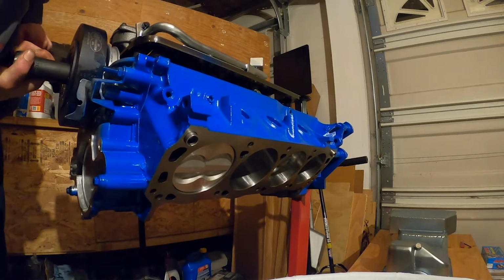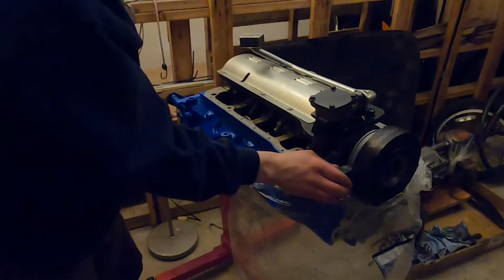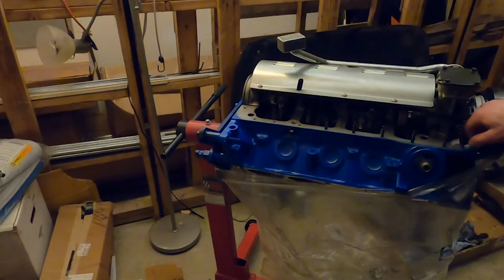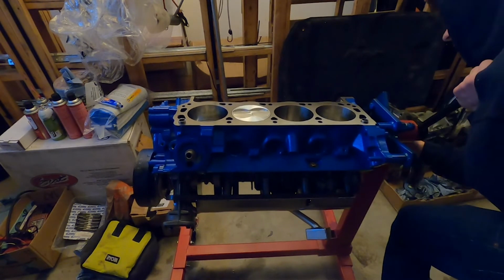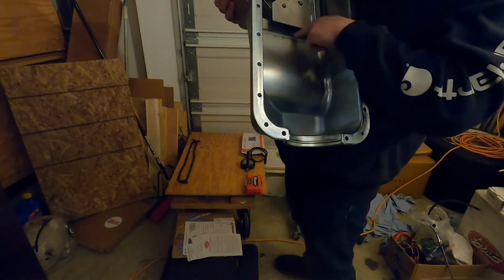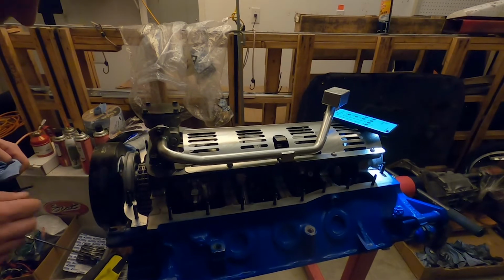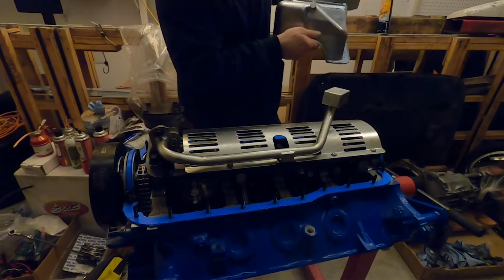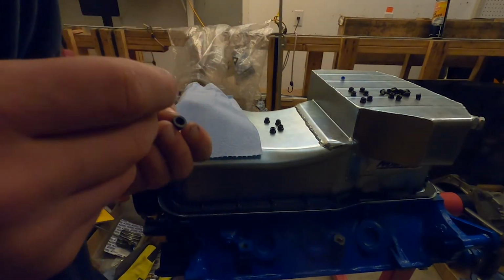SN 95 mustang oil pan install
We come back with more SN95 stroker content! Things are well under way with this build and we here at Motor Rollin love and welcome your support! In this video the oil pan will be finalized and ready to finally turn the engine upright!

Doesn't matter the build. Doesn't matter the builder. Its all about the Motor Rollin.